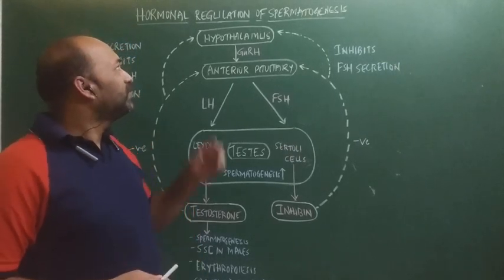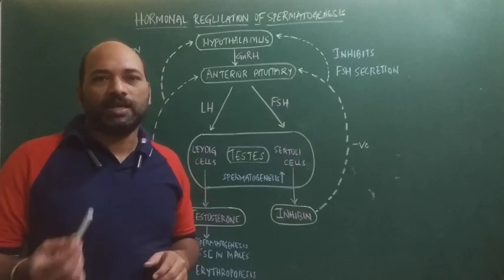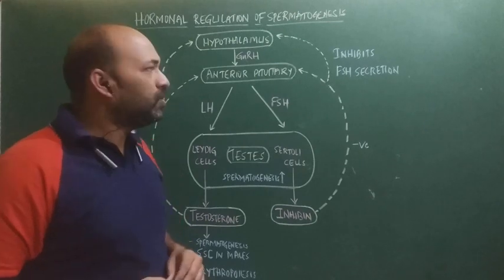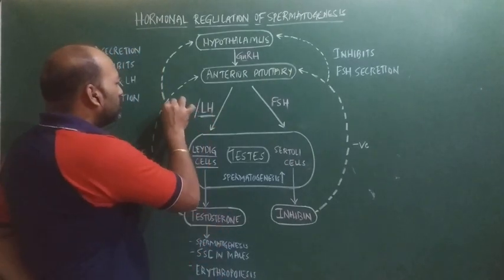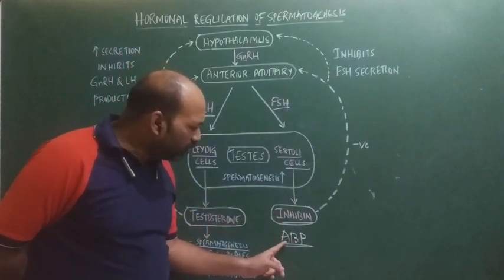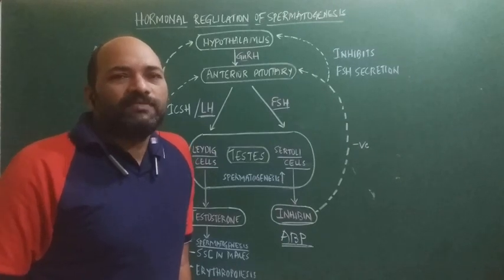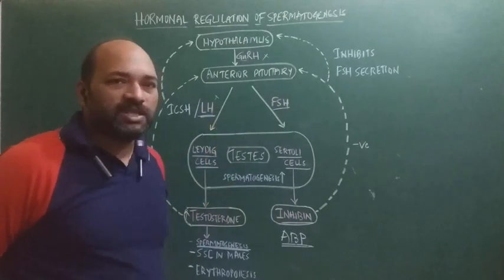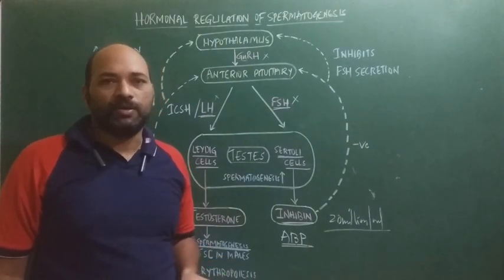HUMAN REPRODUCTION||Hormonal Control of Spermatogenesis||CLASS12||KCET||NEET||KVPY||AIIMS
Once a male attains puberty, hormonal secretion from hypothalamus increases thereby stimulating anterior pituitary to release FSH, LH and these hormones acts on testis.